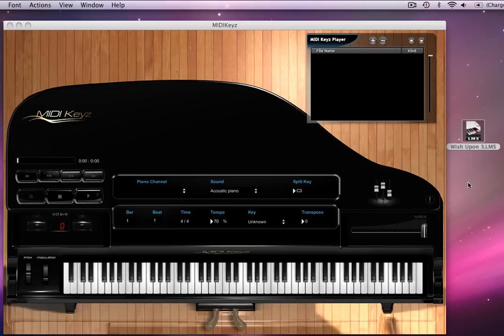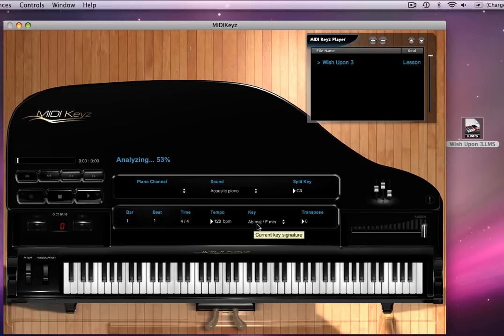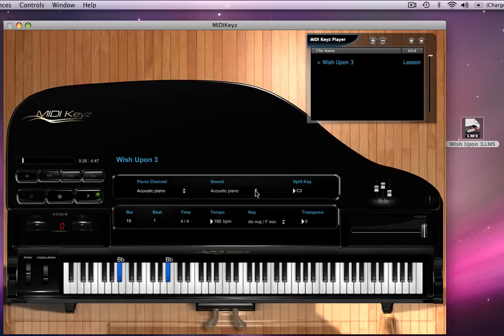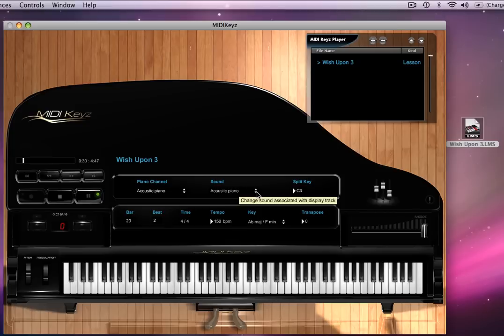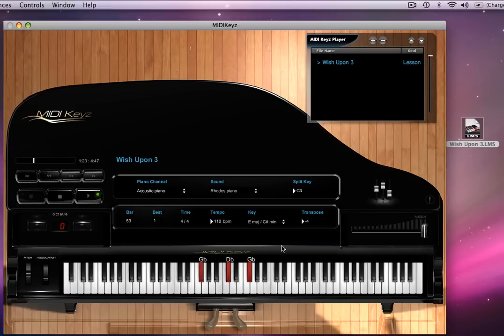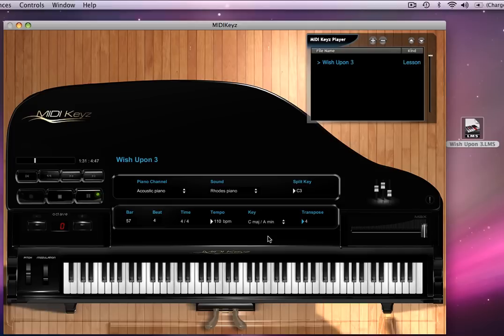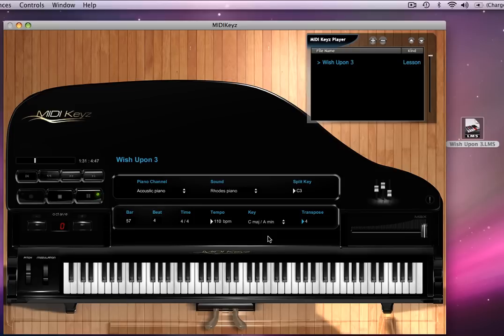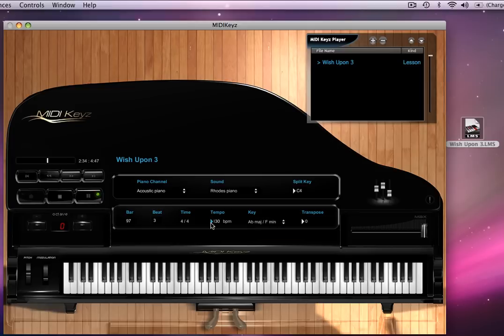MIDIKeyz Keyboard and Piano Instructional Software Demo Tutorial - NEW LMS Files